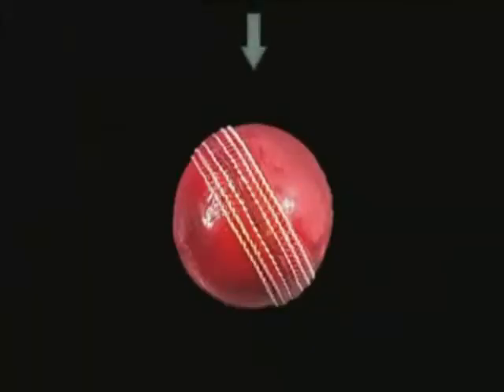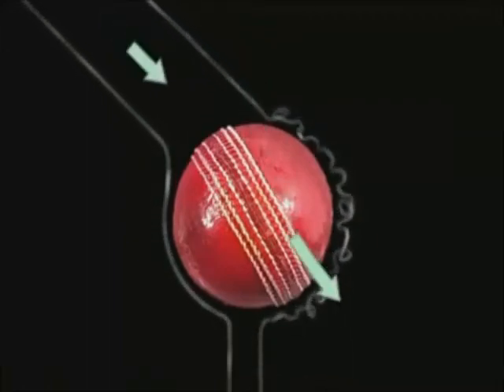Swing explained by science